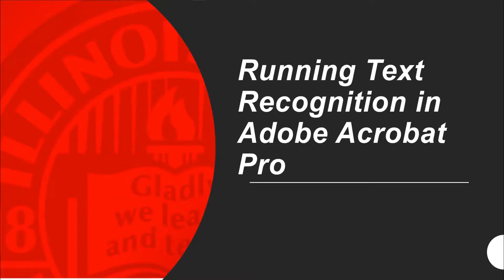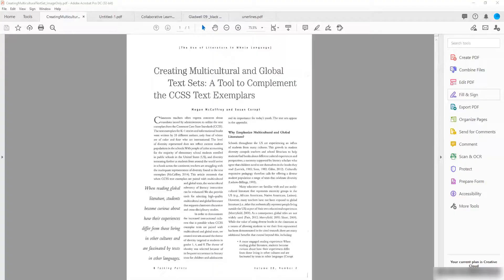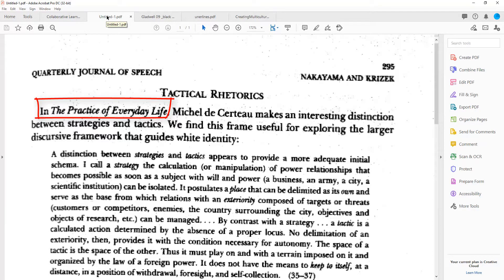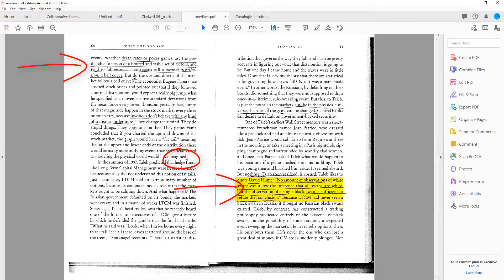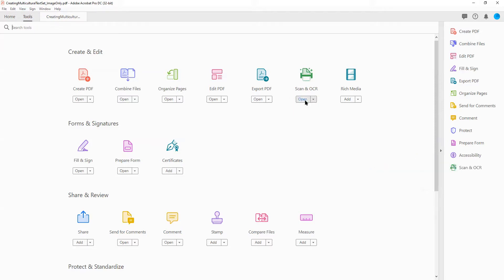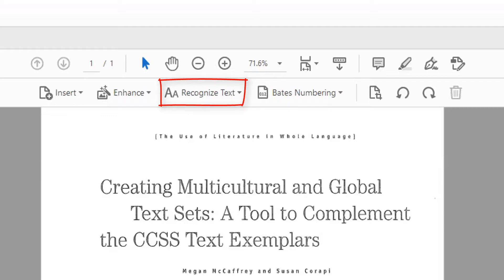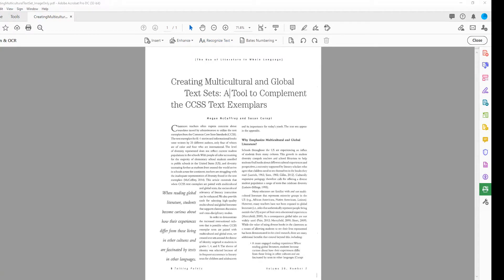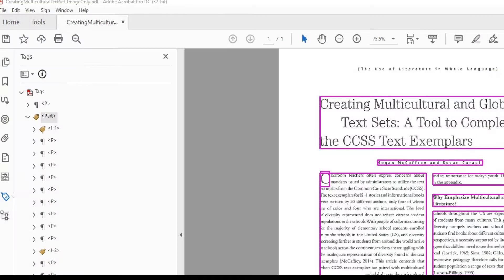Running Text Recognition using Adobe Acrobat Pro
Learn to run the text recognition feature in Adobe Acrobat Pro to make your PDF a readable and searchable PDF.